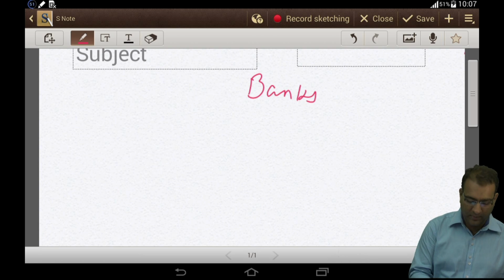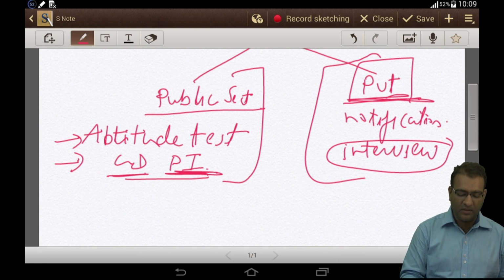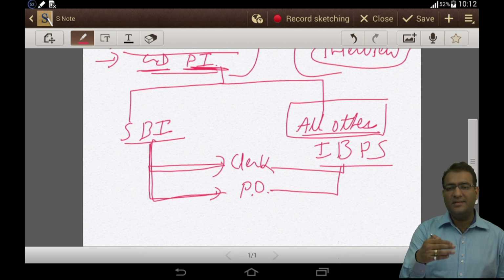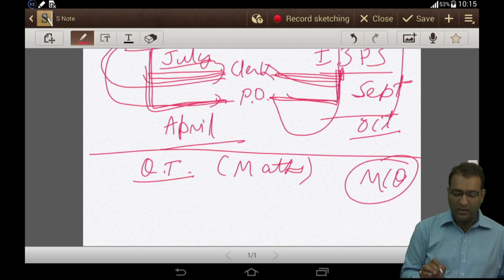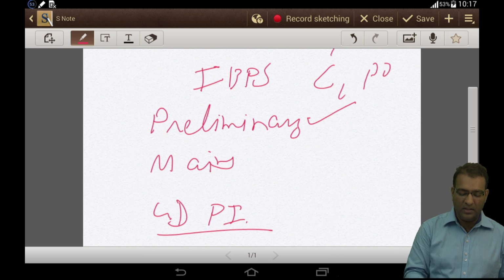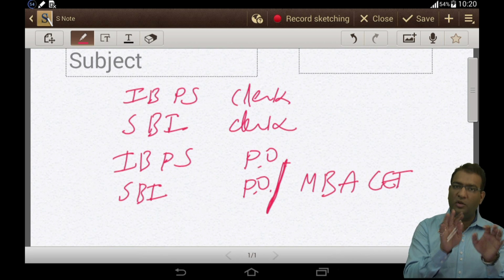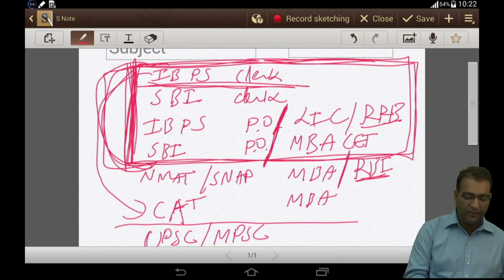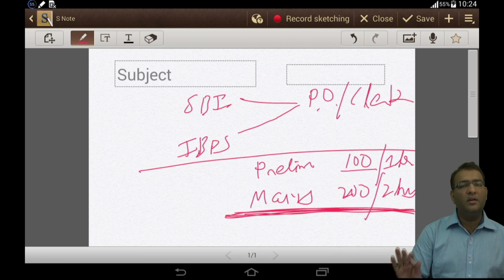Basic information on SBI and IBPS PO and Clerk exams 2020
Here we discuss all the basic information about the major Bank exams such as SBI and IBPS PO and Clerk exams with Prof Vivek Sarda.

8) Everything you need to know about MBA - Part 2 :-

Maths short cuts for# CAT, CET , BankPO exams